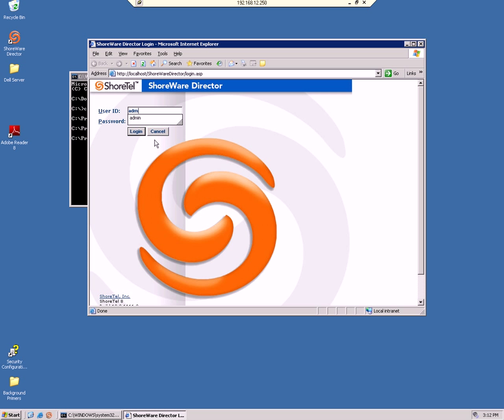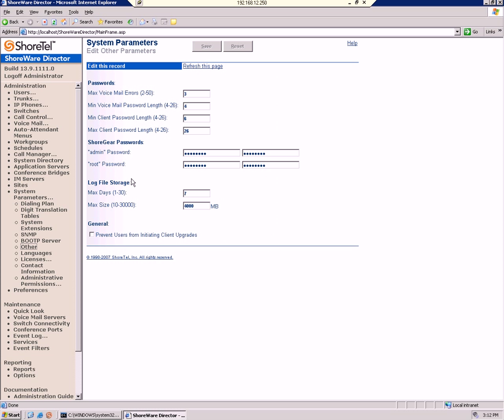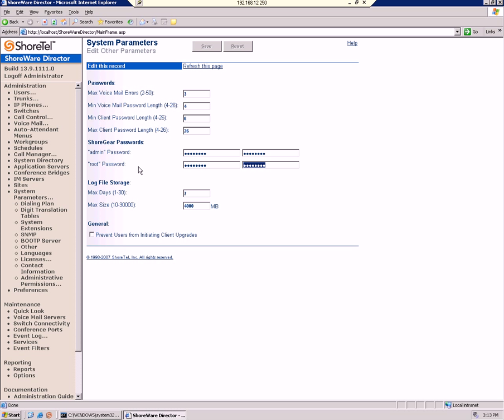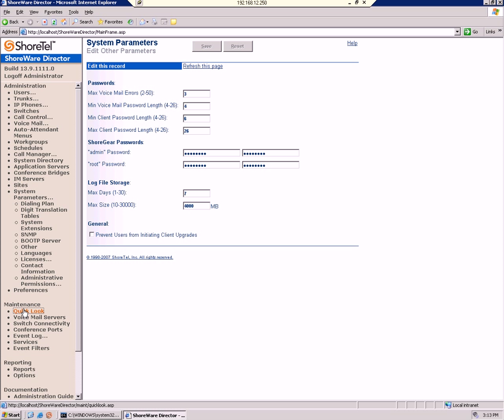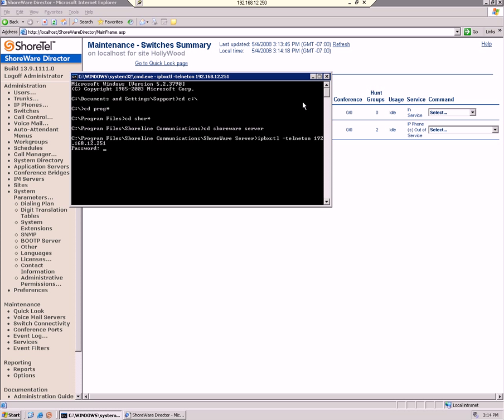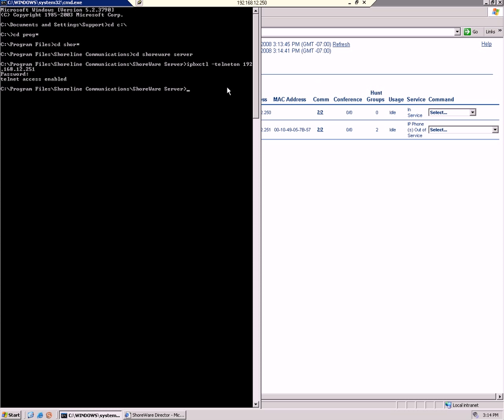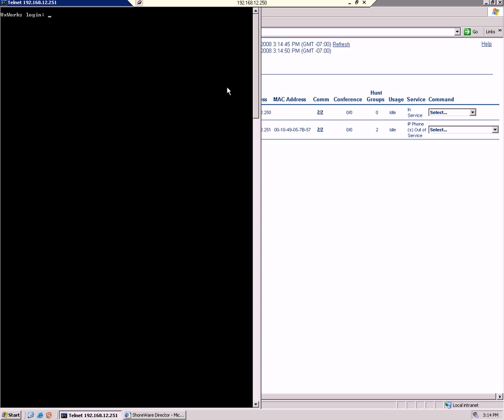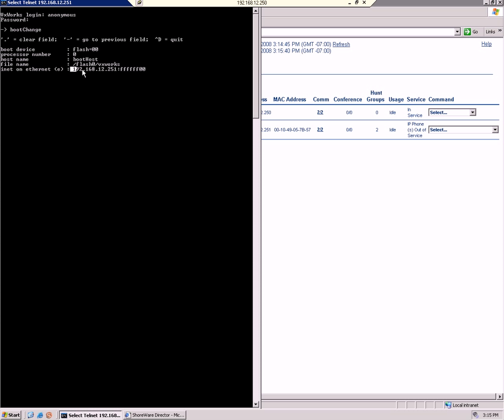ShoreTel 8 Admin: How to Telnet - by DrVoIP.COM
From DrVoiP.com ShoreTel 8 System Administration Training film. Learn the security access process for telnet to a Shoregear switch.